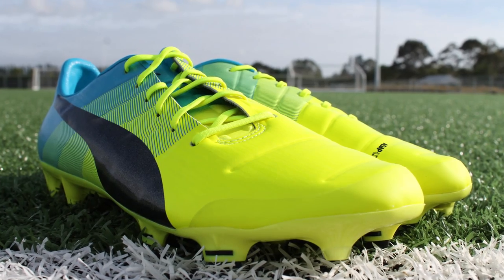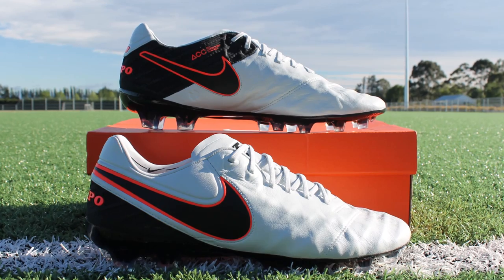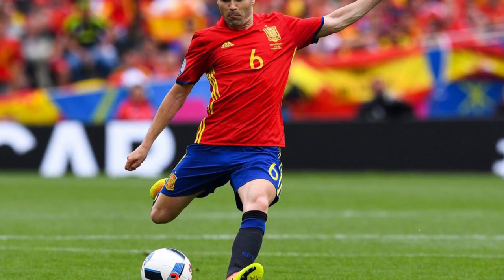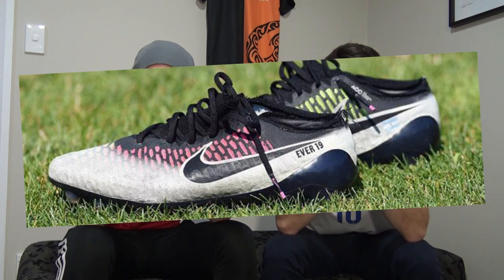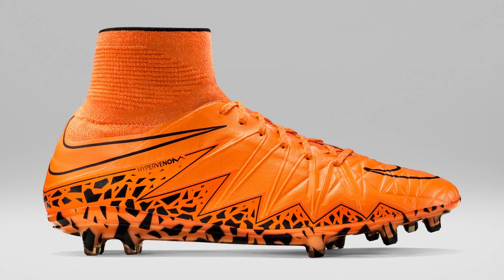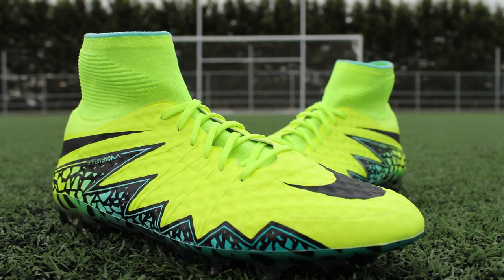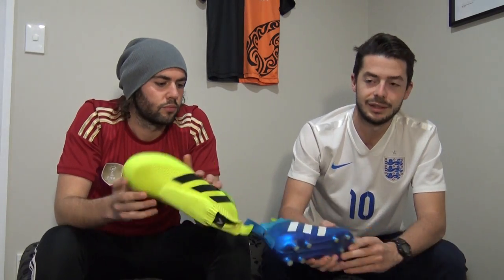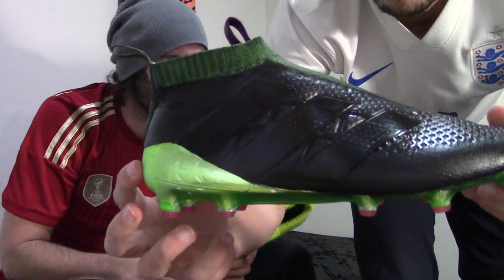Top 10 2015-16 Football Boots | Best Soccer Cleats of the Season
In our latest vlog we rank the best boots of the 2015-16 season.